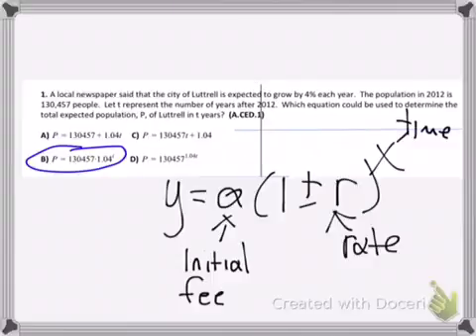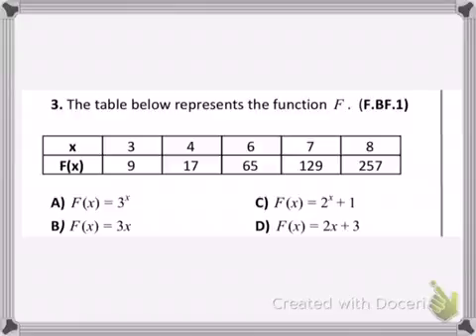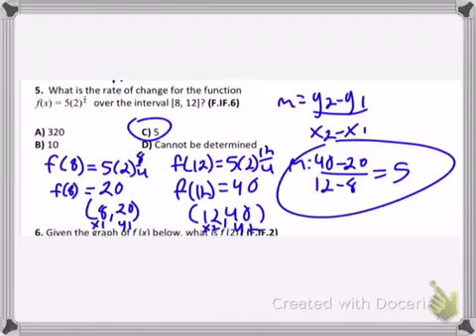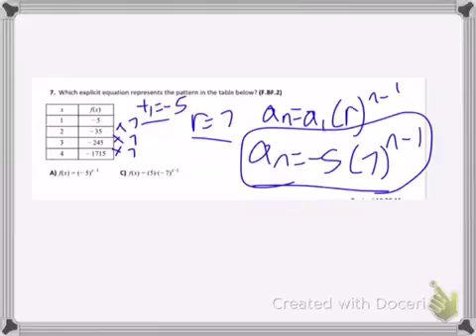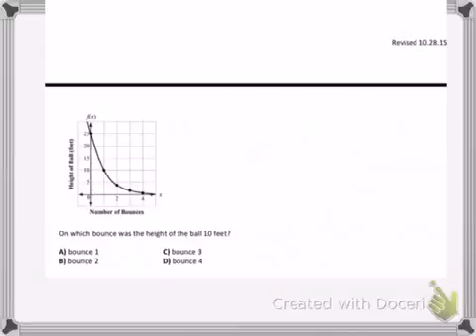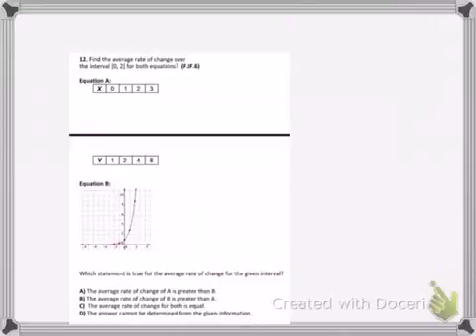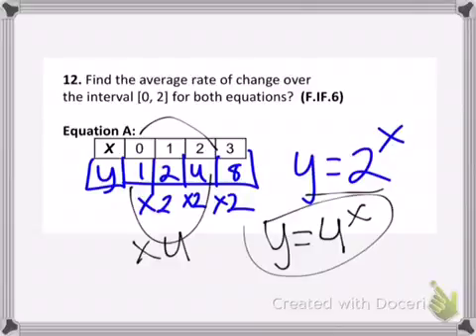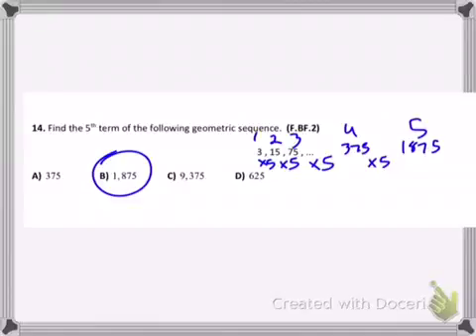Algebra 1, Semester 1, Test 5